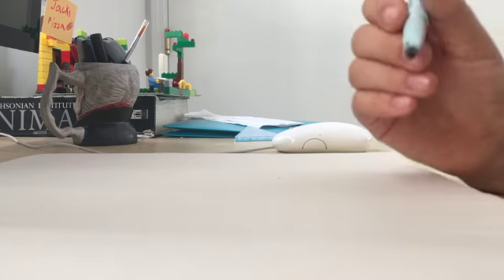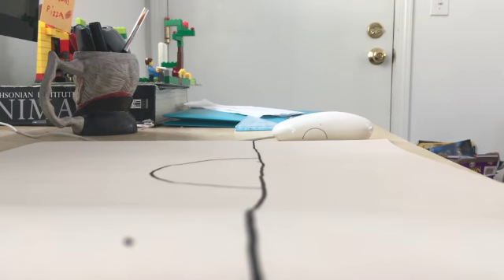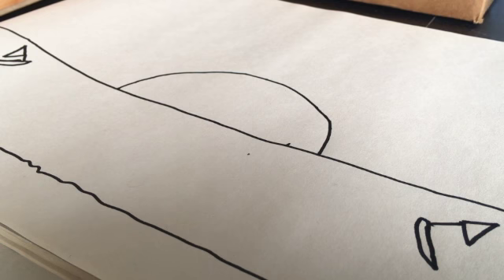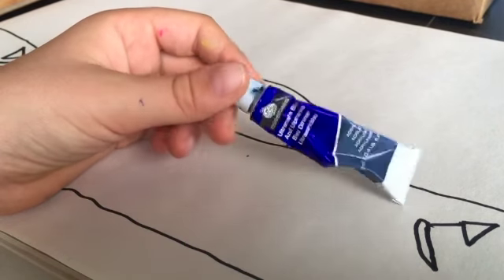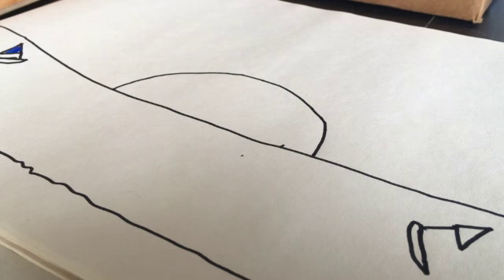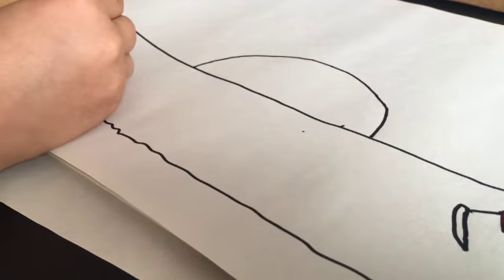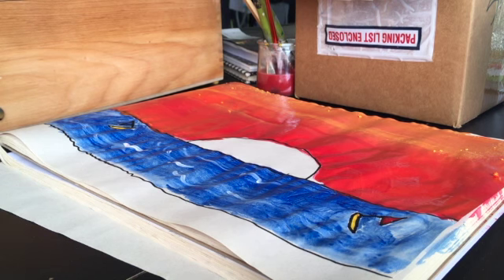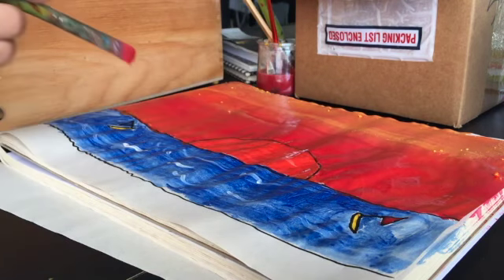How to Draw and Paint a Sunset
This is a Tutorial to Draw and Paint a Sunset